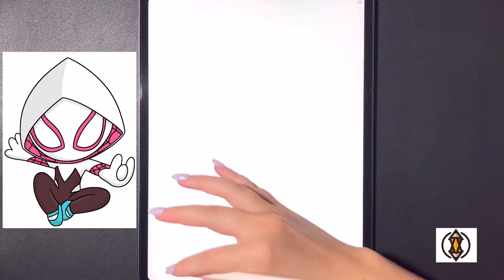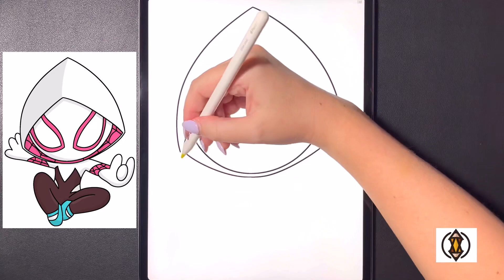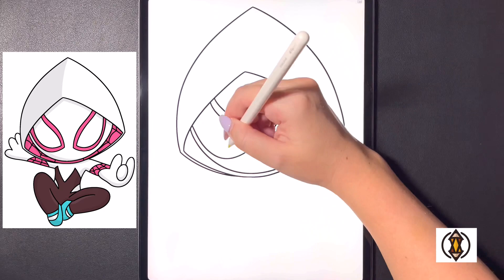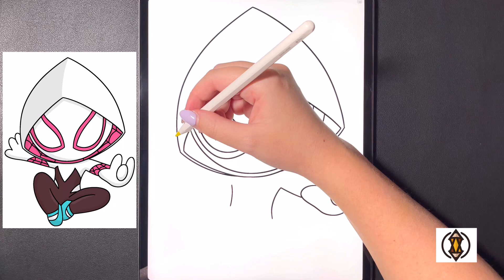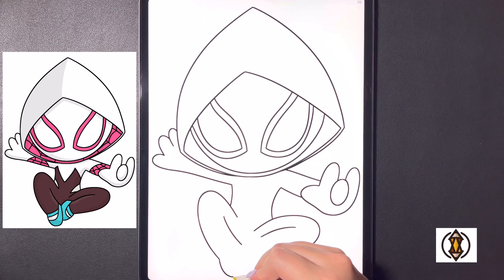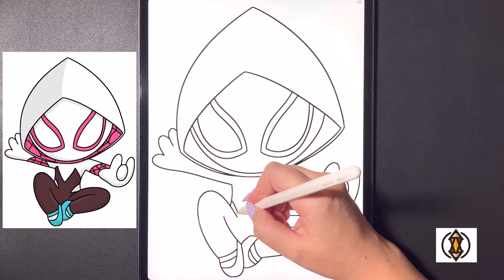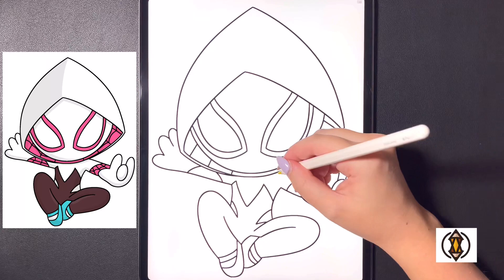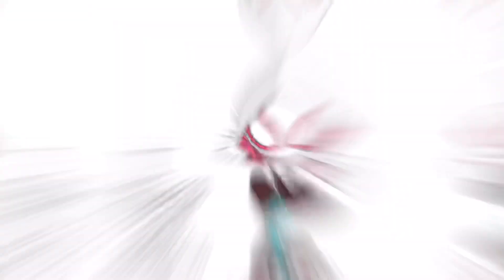How To Draw Spider Gwen | Tutorial Easy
Today we are going to draw SPIDER GWEN In simple step by step Instructions